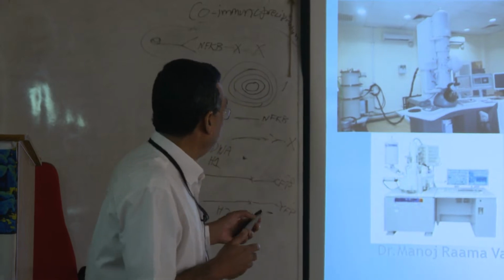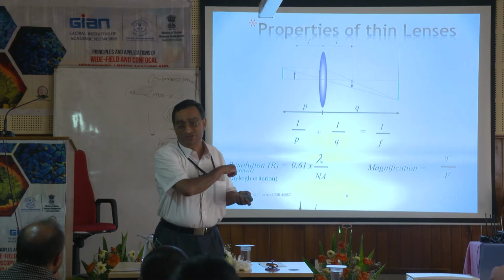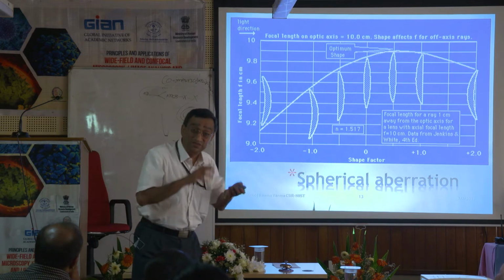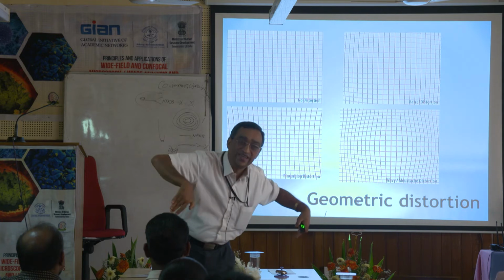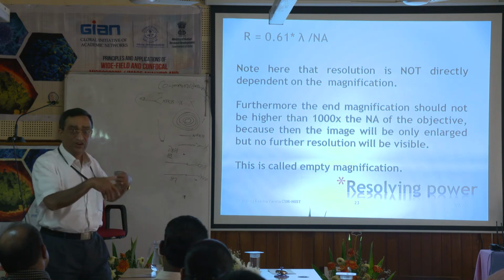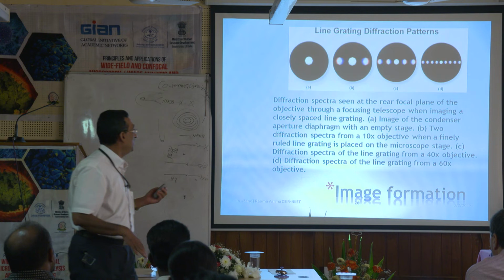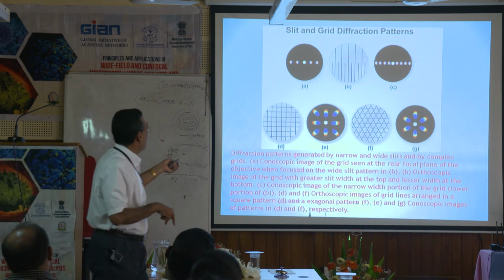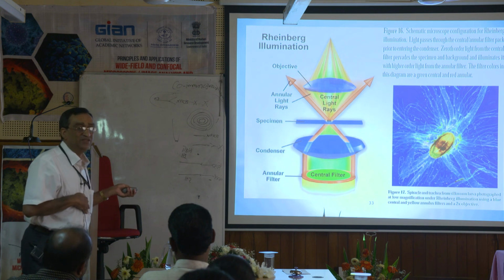“Rudiments of Electron Microscopy” | Dr Manoj Raama Varma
Dr. Manoj Raama Varma, Senior Principal Scientist, CSIR-National Institute for Interdisciplinary Sciences & Technology,
Thiruvananthapuram